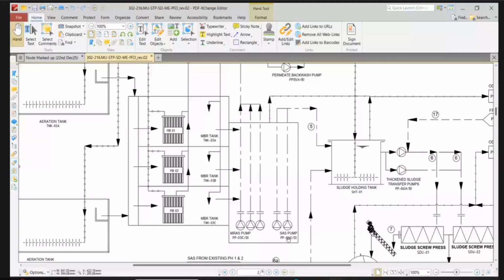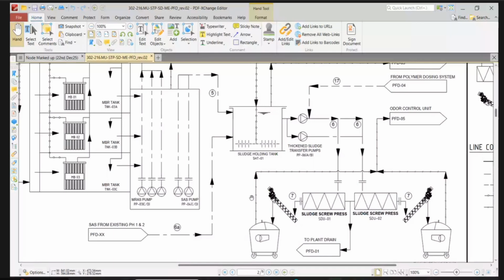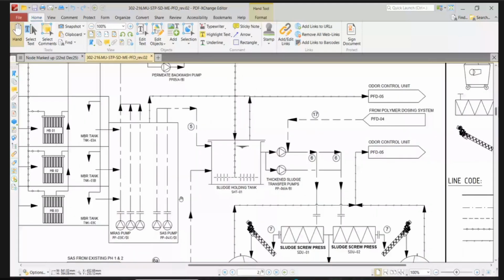Hazard and Operability (HAZOP) Workshop | Hazard and Operability (HAZOP) Analysis | Part 6 | IITC